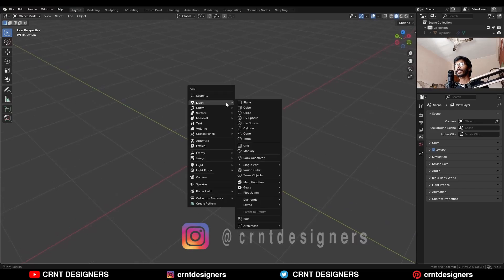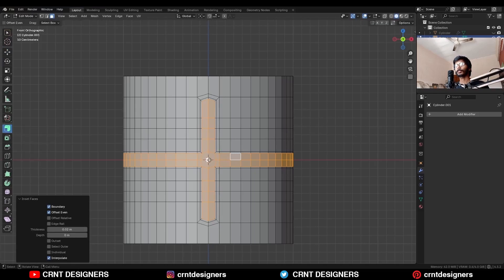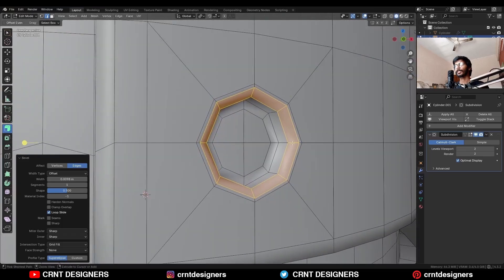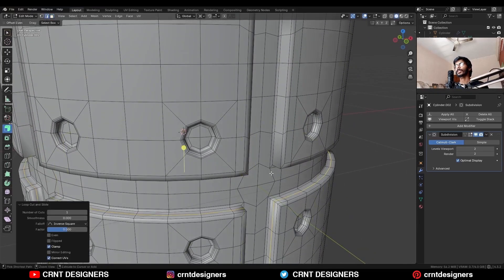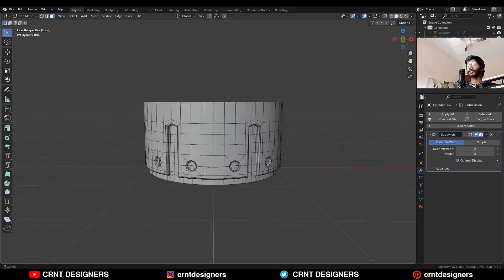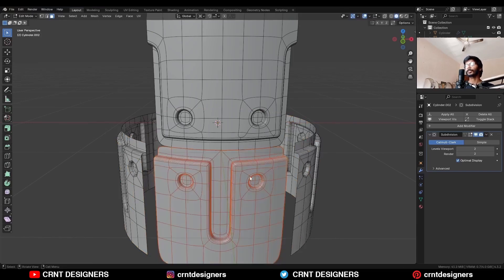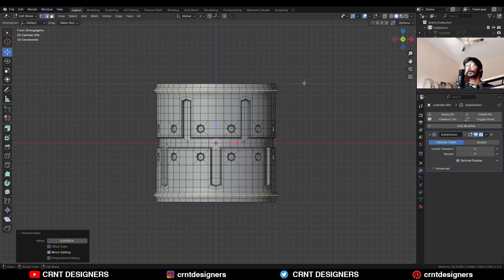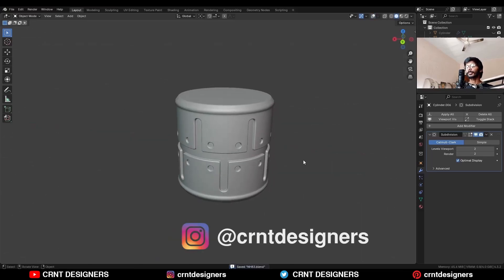NH83 _ how to model this cylindrical hard surface design _ blender modeling tutorial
In this blender tutorial I have done blender modeling to model this cylindrical hard surface design.  This blender 3d modeling tutorial will help you to improve your 3d modeling skill. I hope you will like this tutorial.

ABOUT US